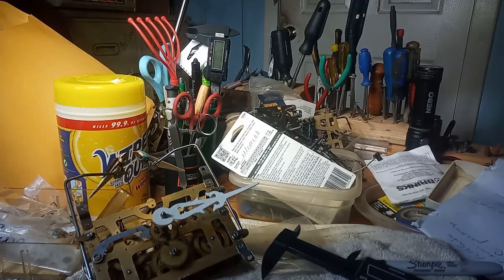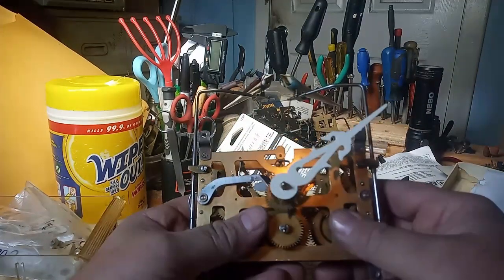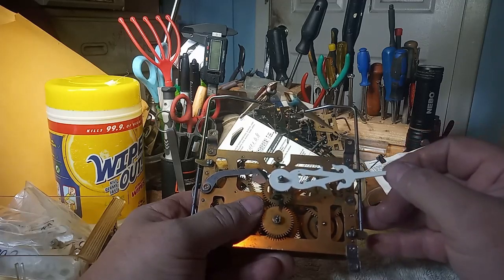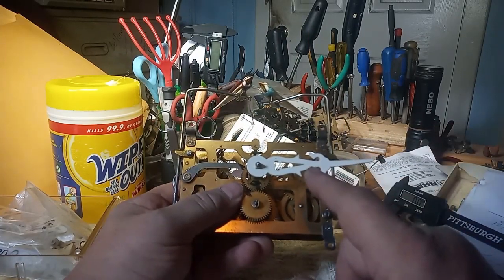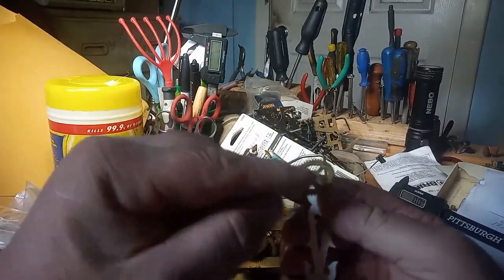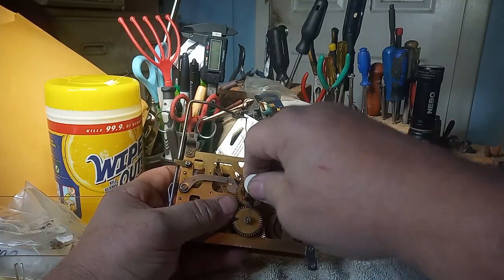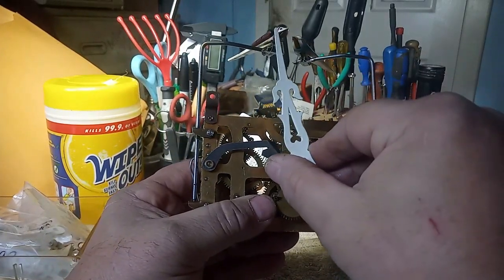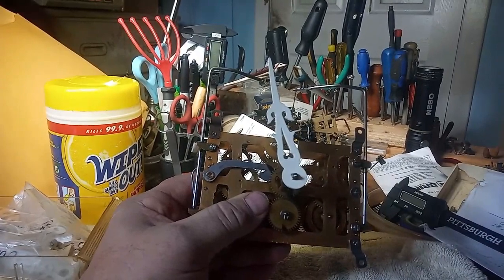Adjusting the hands on a Hubert Herr cuckoo quail movement clarification (See description)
In this video I explain further how to adjust the hands on a Hubert Herr cuckoo quail clock that has the 4 pins to trip the quail. Using this method you can make minute adjustments to the minute hand.